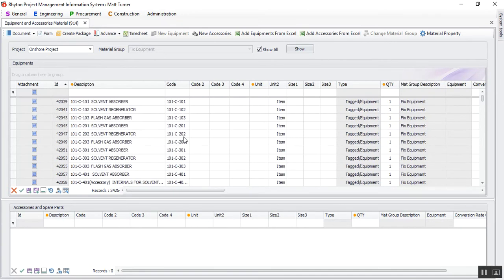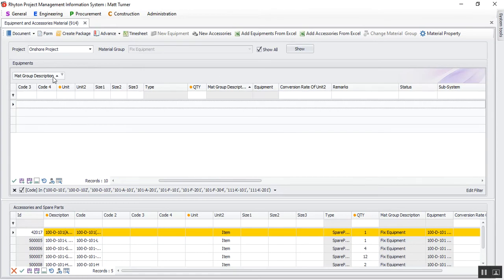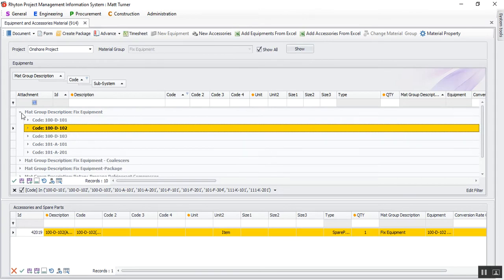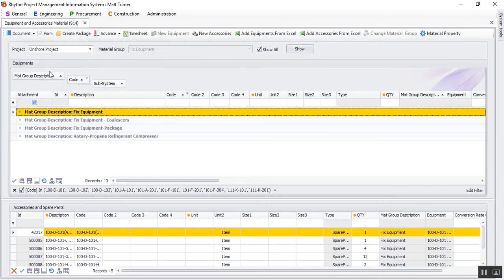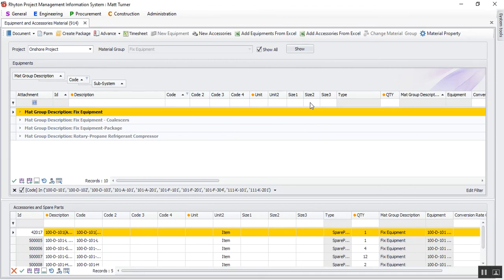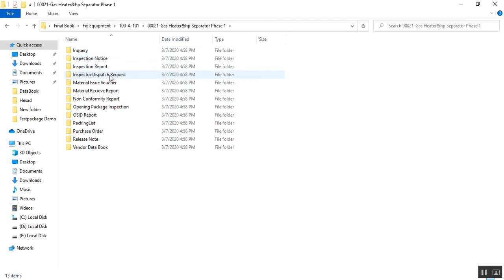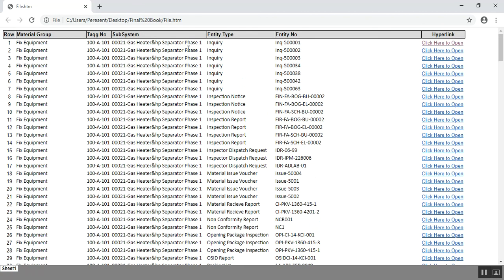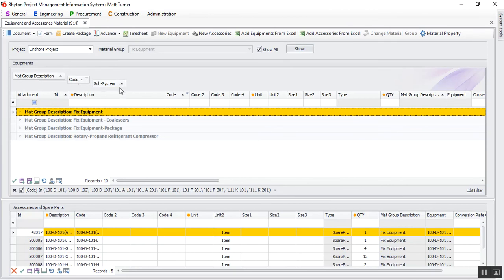Final Documents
The "Final Documents" module in the Engineering process area automatically detects, gathers, and generates final document packages related to each sub-contractor, each equipment, each district, or maybe the whole project as final dossiers and final data books.